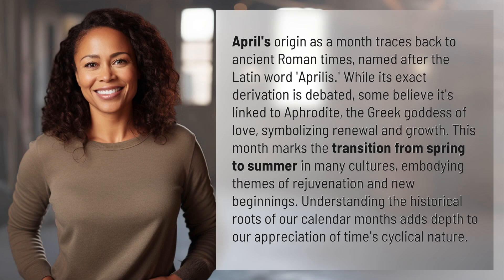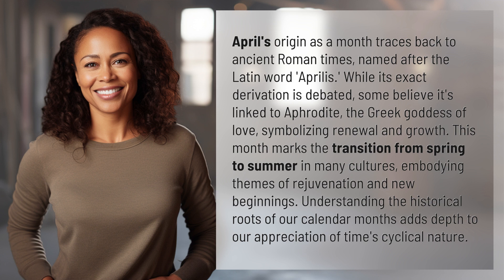How did April become a month?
The Origins of April: A Month of Renewal and Growth 👉 April: Renewal and Growth 👉 Discover the fascinating origins of April as a month, rooted in ancient Roman times and linked to Aphrodite, the goddess of love. Explore how April symbolizes renewal and growth, marking the transition from spring to summer. Gain a deeper appreciation for the cyclical nature of time and the significance of new beginnings.

Laura S. Harris (2024, January 30.) How did April become a month?
    🌐 AskAbout.video